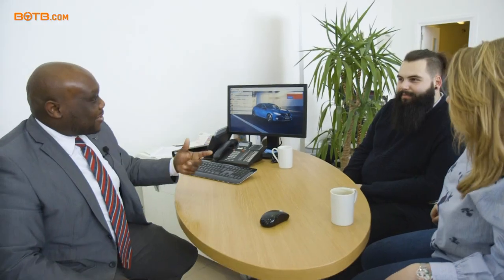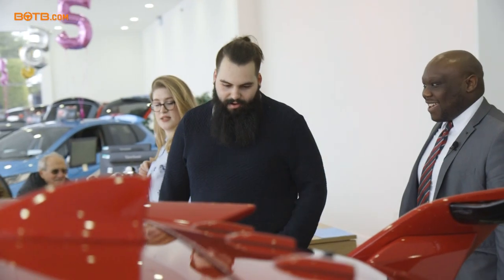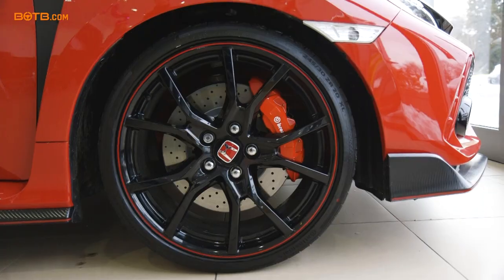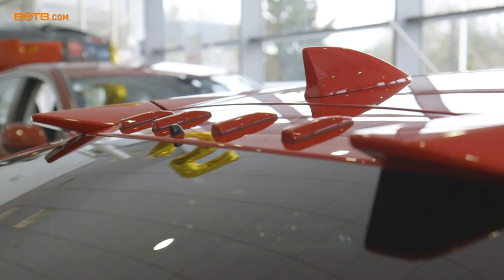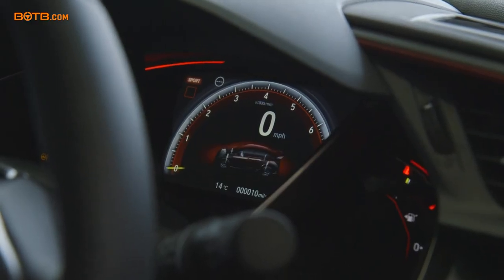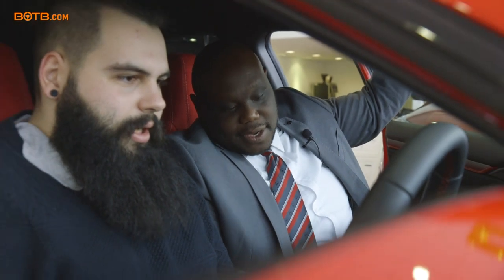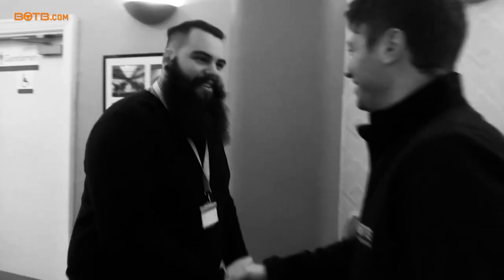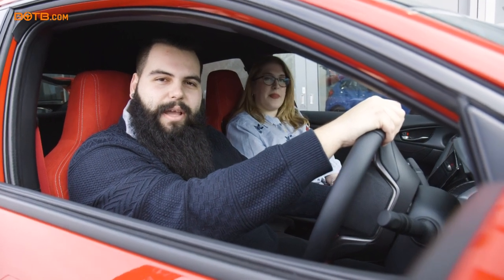Winner William Heath collects his Honda Civic Type R!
Despite this being one of the most popular cars in the line-up, this is our first ever Honda Civic Type R winner! William collects his new toy from Honda Vertu!

You could be next!